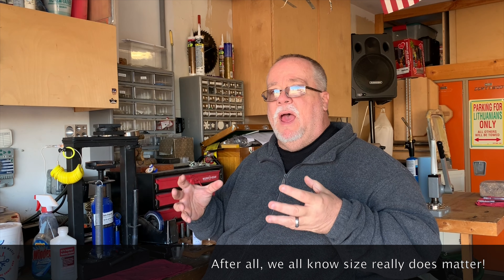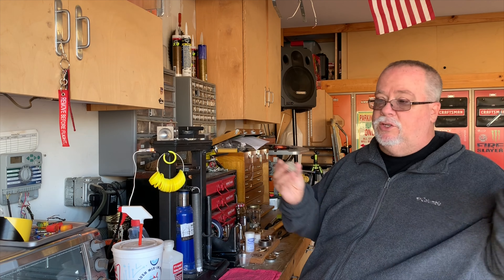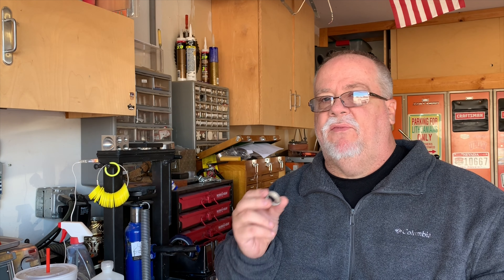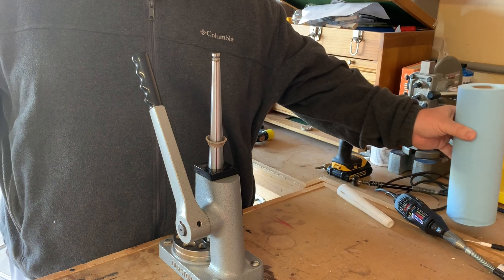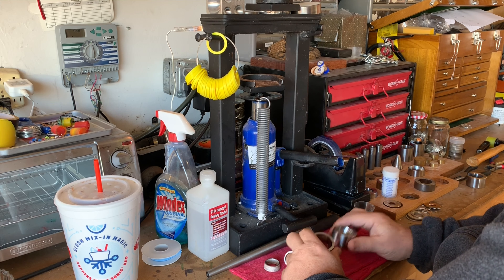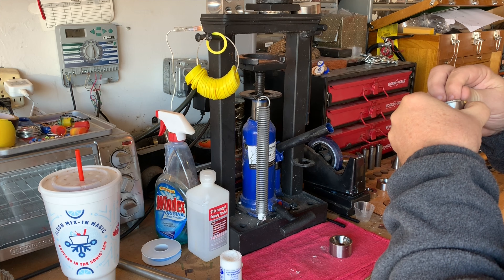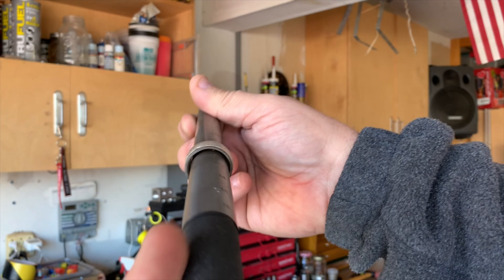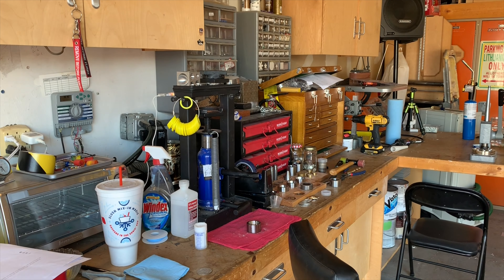The Details of Making a Coin Ring, Part 8 - Sizing!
By Request, we will continue taking a detailed look at making coin rings, specifically sizing!

Bernzomatic TS8000 Torch
Deburring Tool
Blue Monster PTFE Tape
Diamond File Set
Delta Grinder

Delta Grinder Stand
Jewelry Saw
Venom Nitrile Gloves